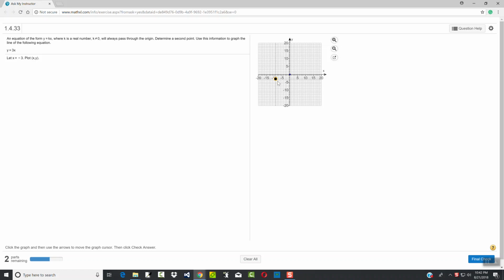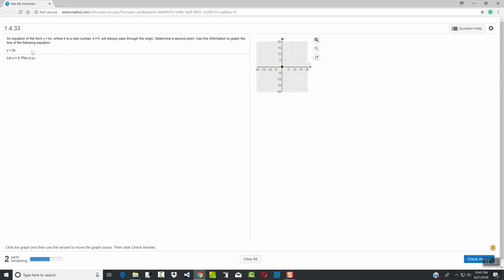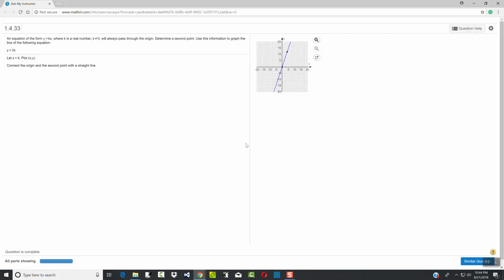Algebra - Question - 8/21/20181044